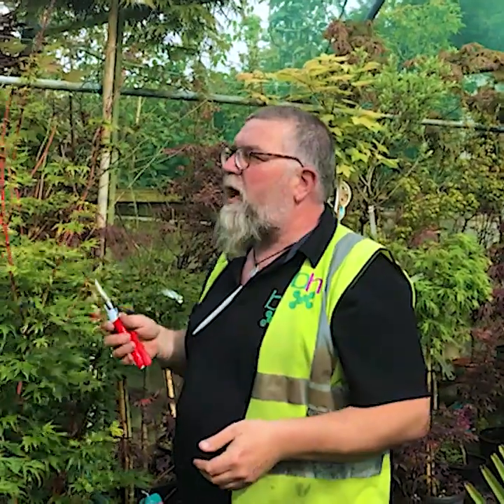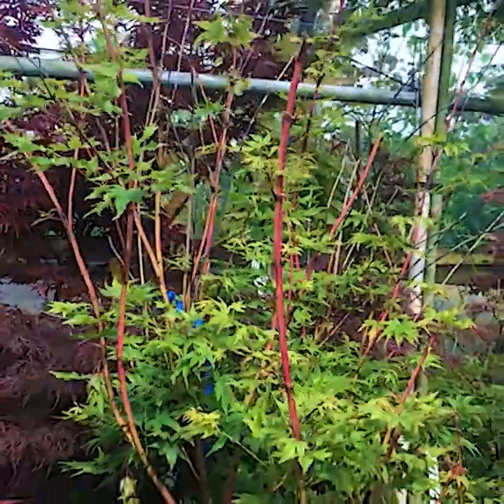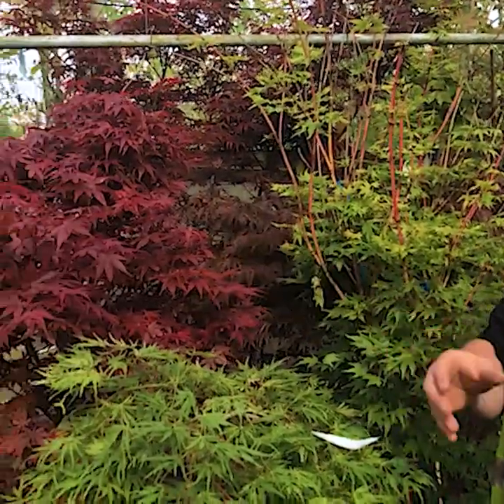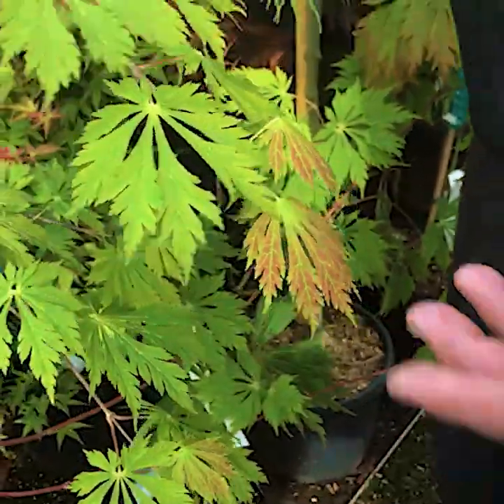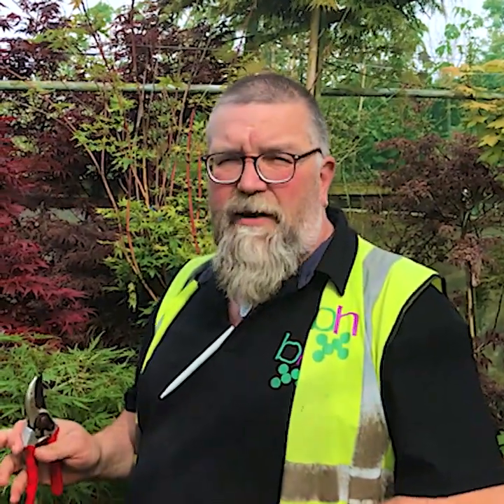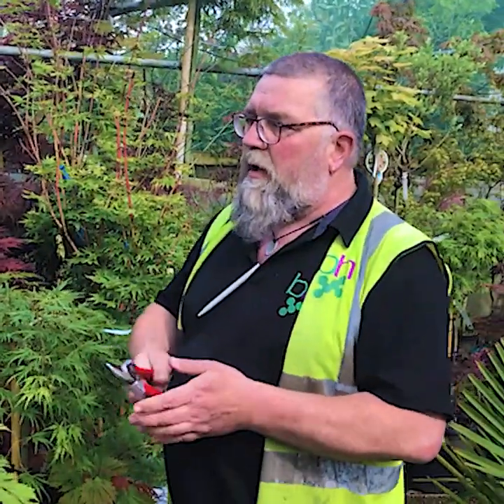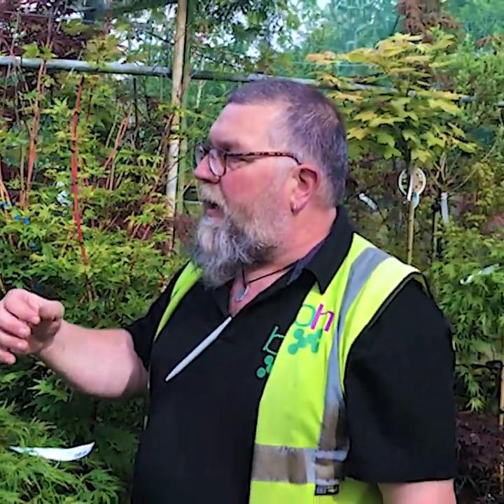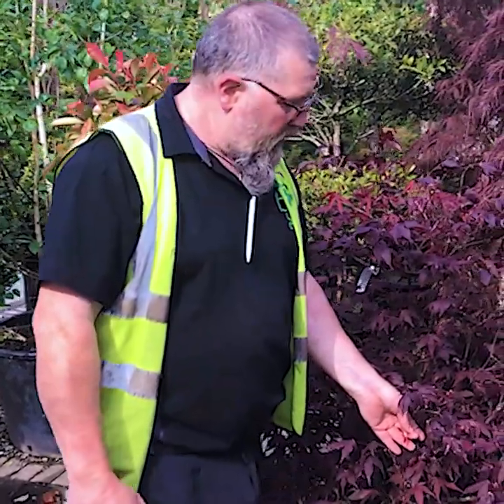Acer specimens @ Bannister Hall Nursery & Landscape Supplies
Bannister Hall nursery manager Dave Newsham talks all things Acer. Dave takes us through the collective of Japanese maples, their upkeep, undoubted beauty and where to situate them for the best results.